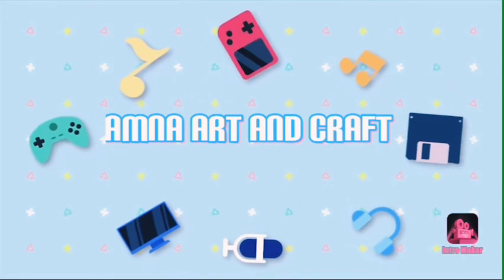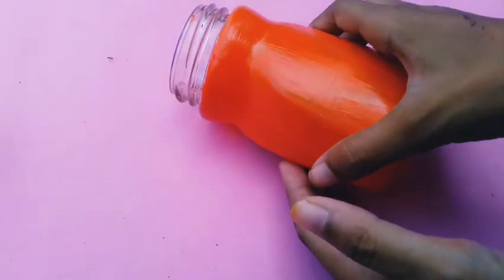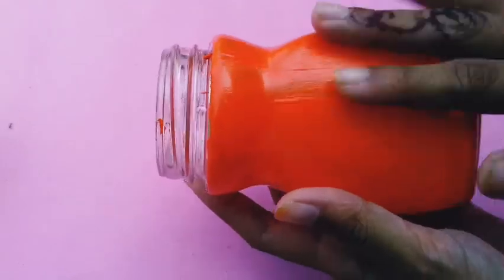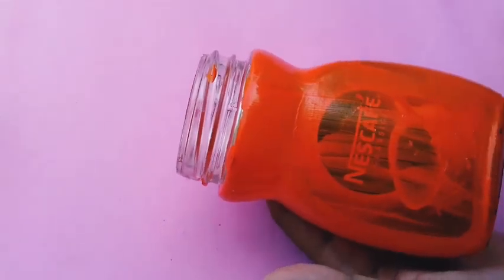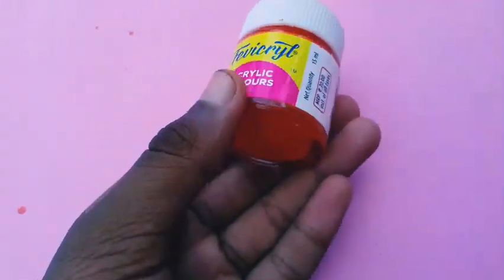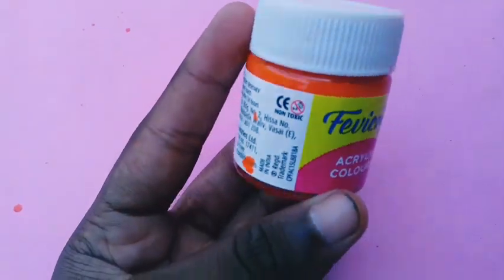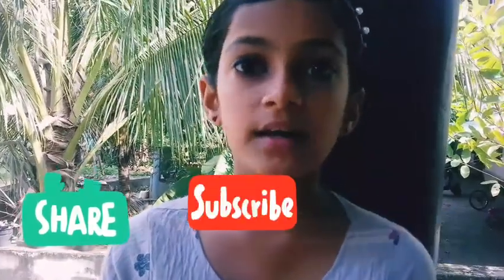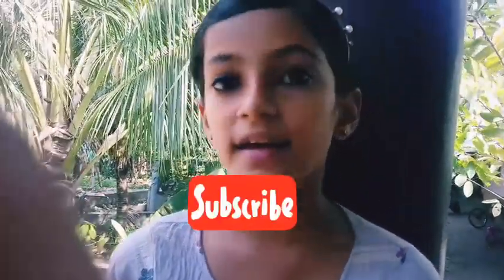Halloween series part 2 / mini bottle light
Amna art and craft.